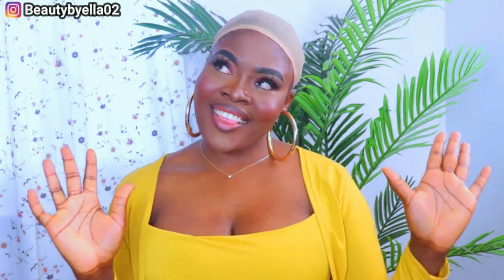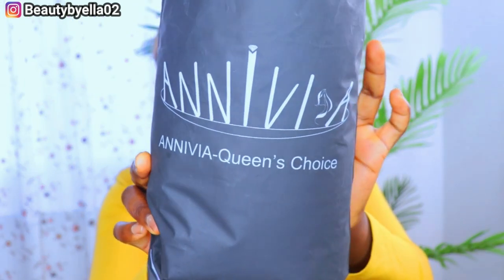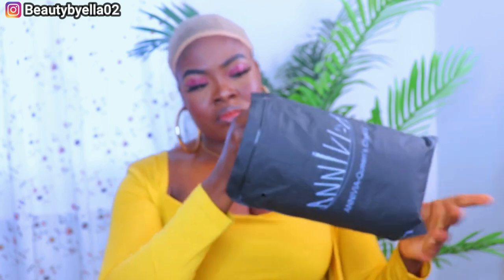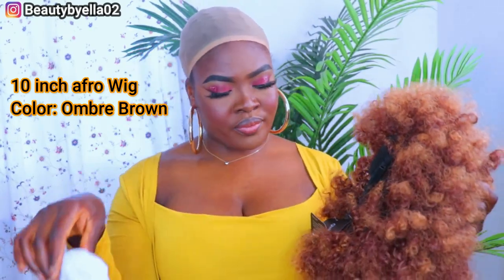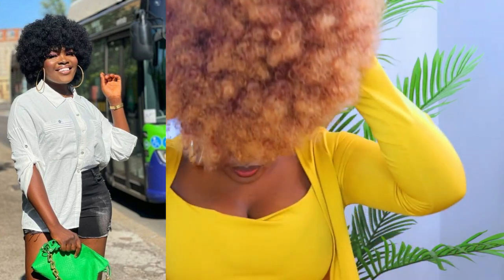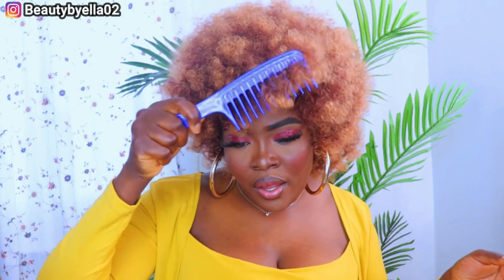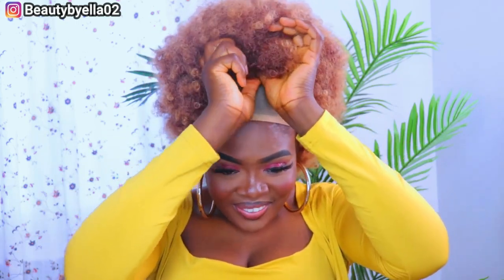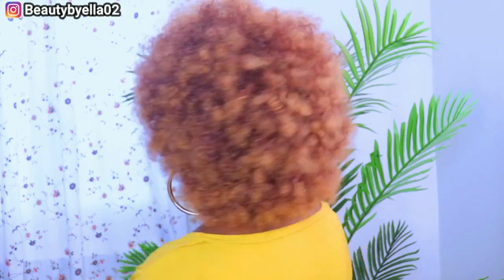🔥AMAZON AFRO WIG! Under $20 ft ANNIVIA WIG